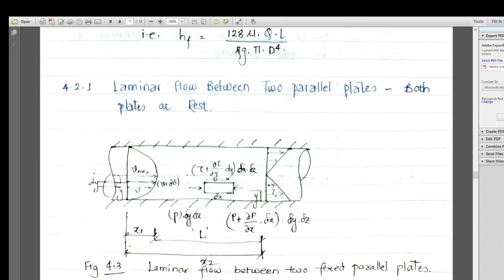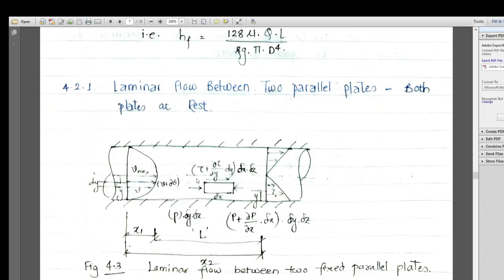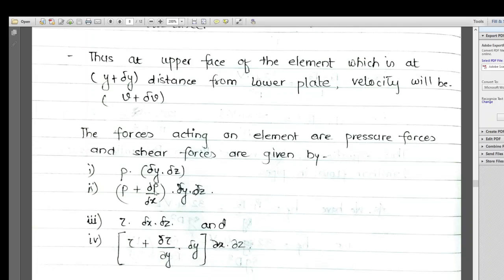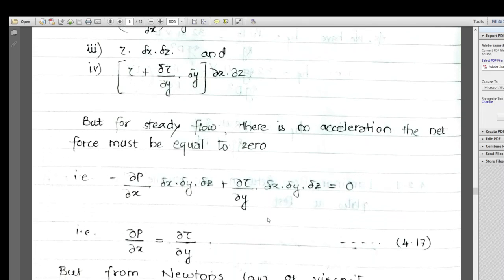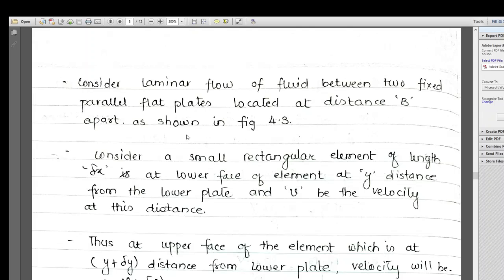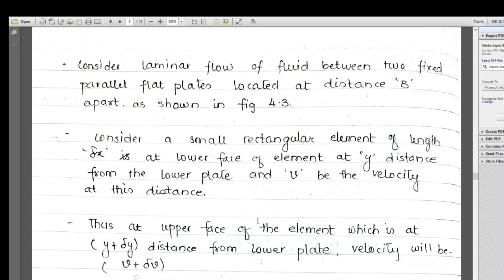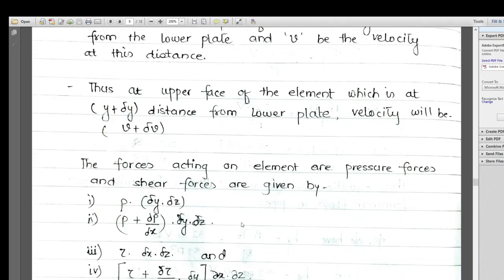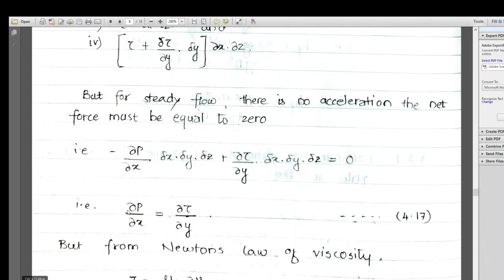FLUID MECHANICS II- Unit II Laminar Flow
Laminar Flow between two parallel plates- Both plates are rest